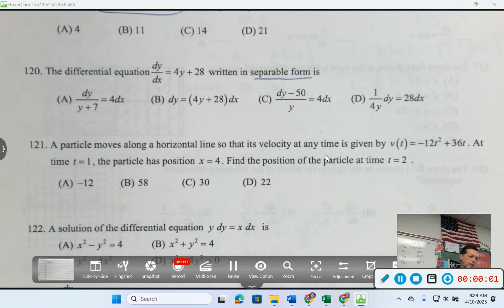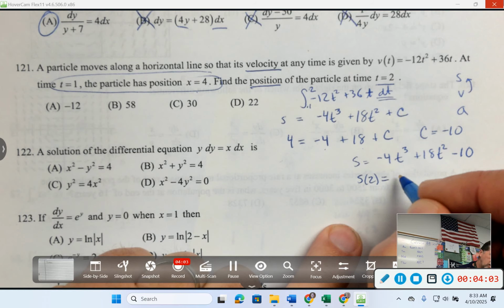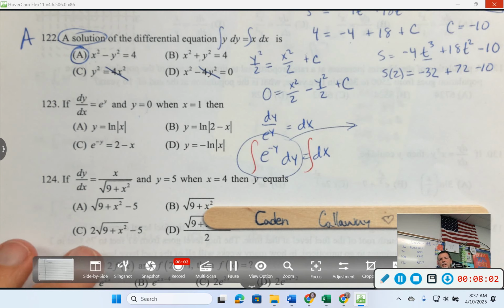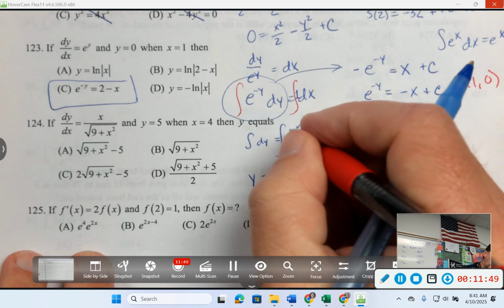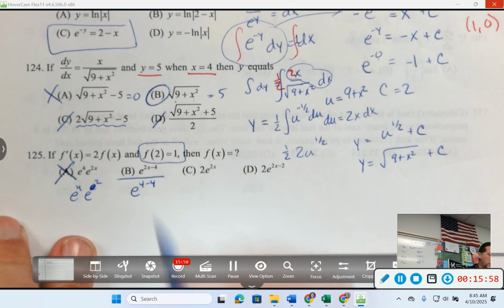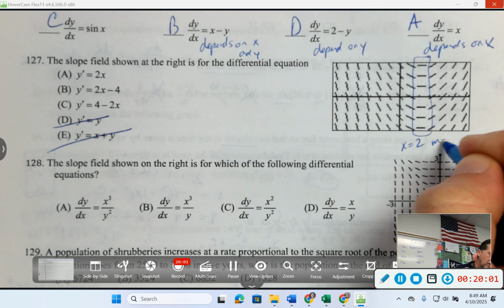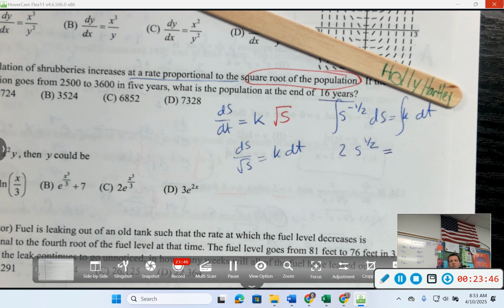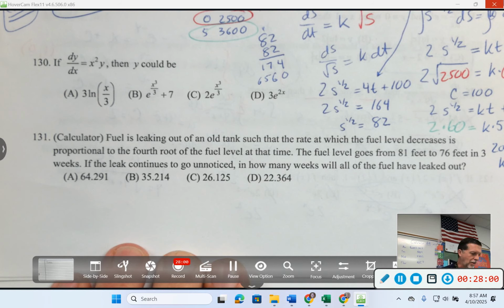Calc Packet 3 MC7